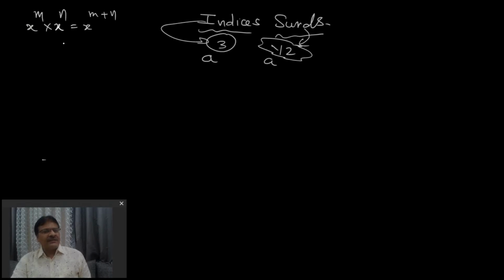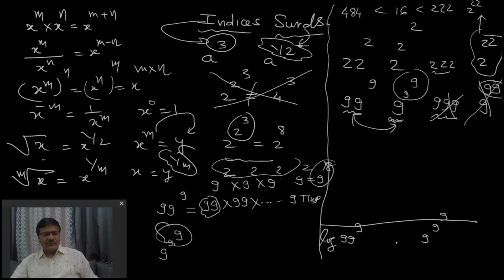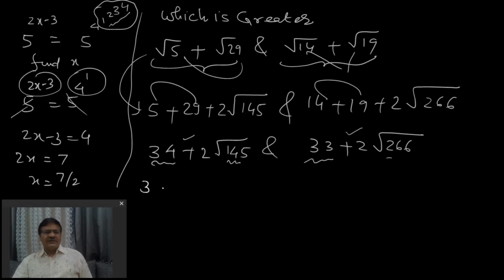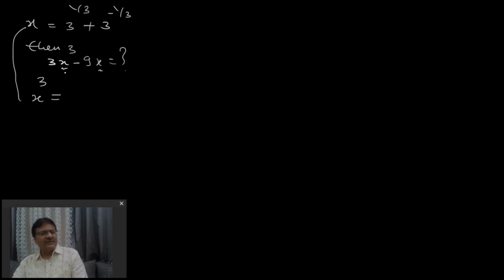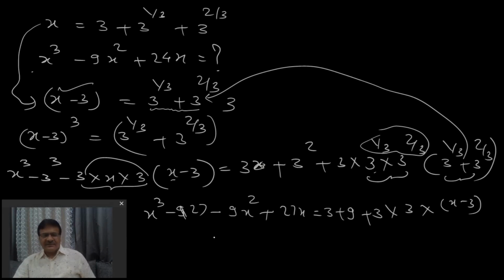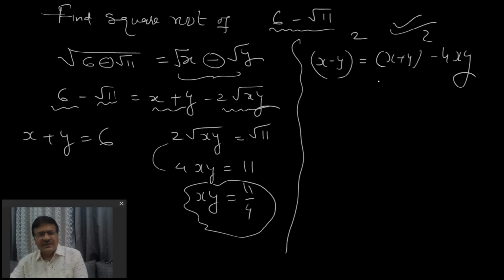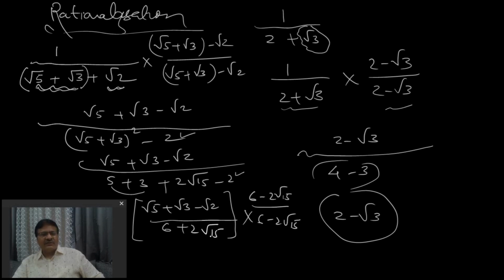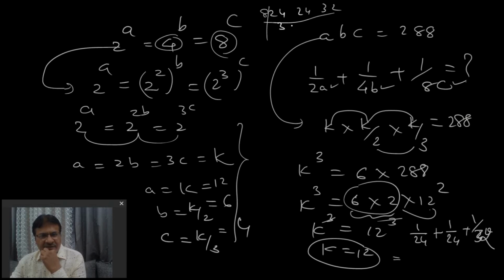Surds and Indices || CAT || Maths || Sunil Jain || GYAN GANIT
Hello Friends!
About this Video:
Today we will study theory and problems based on Surds and Indices.

About Me:
I am Sunil Jain, Professor, Mentor in the field of education. My 25 years of passion towards Mathematics (and subjects like Statistics, Q.T, O.R, L.R, D.I) has made me reach a position where I am looking forward to another platform, easily accessible to everyone.

I am taking classroom training in Indore, India and online classes also.